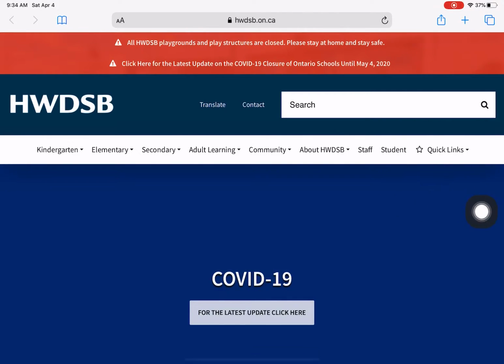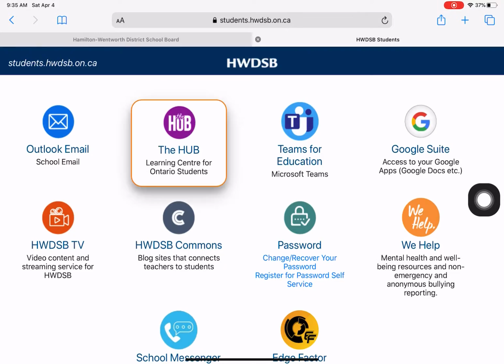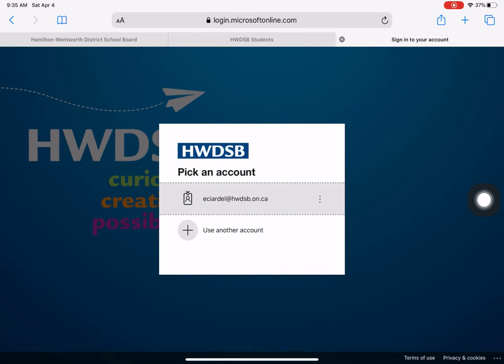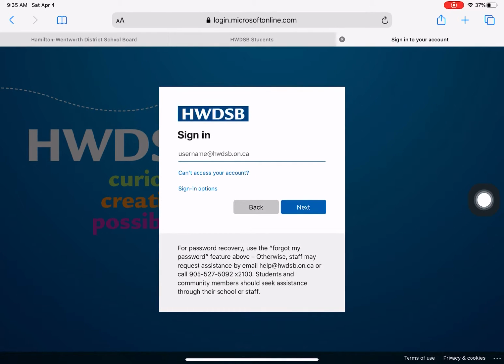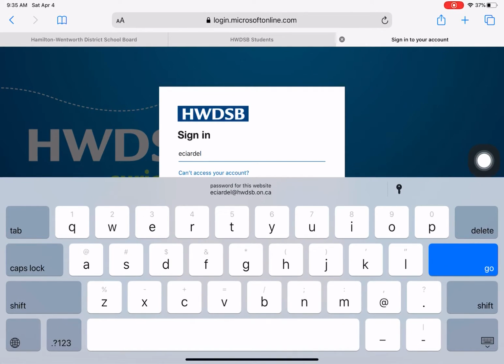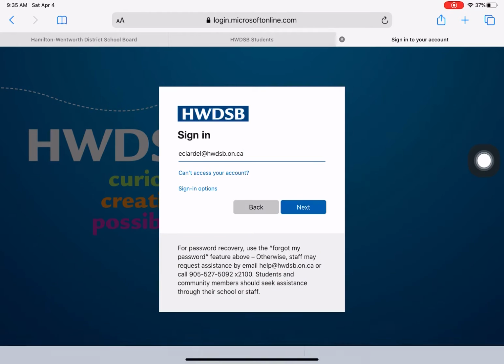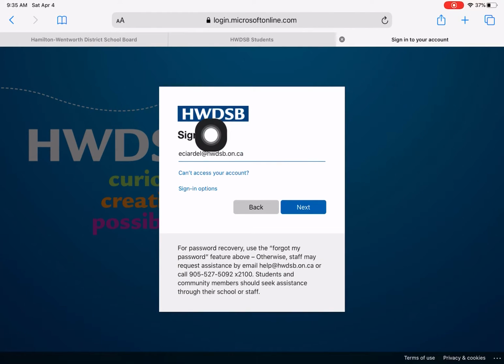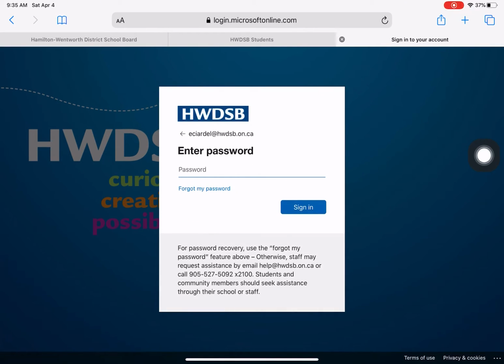Logging into the Hub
This video instructs students and parents to logging into our online classroom!